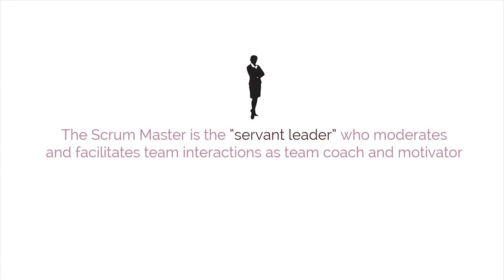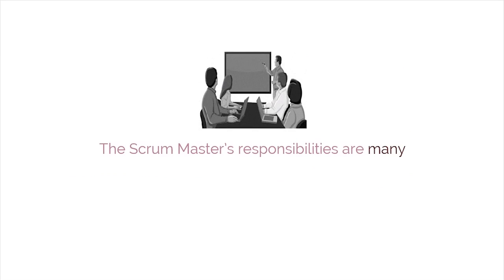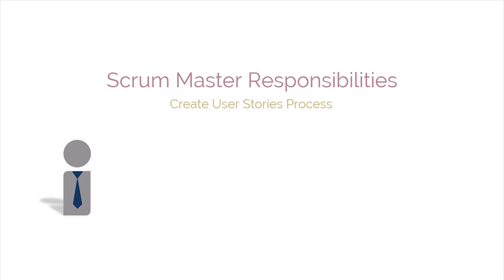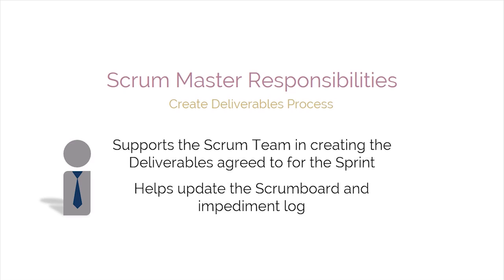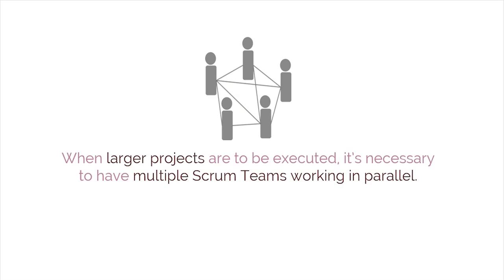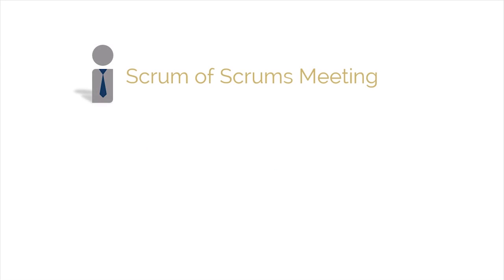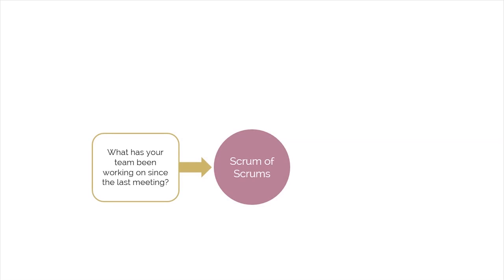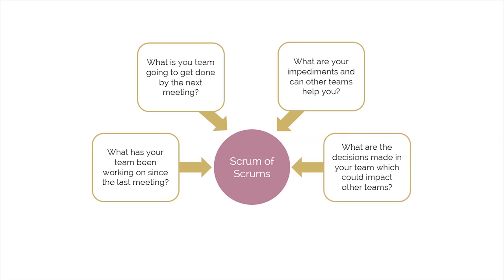Scrum master certification courses in Dallas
Scrum Master is the fourth Module of the third chapter Organizations. This section focuses on the key responsibilities of the Scrum Master in the context of a Scrum project.